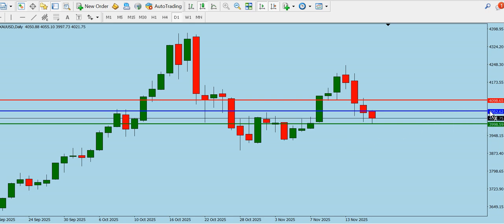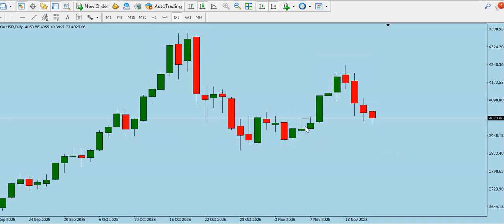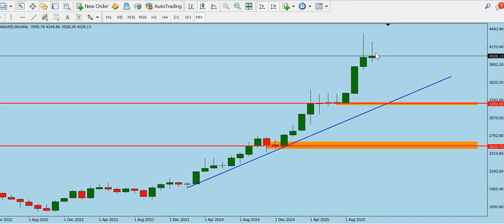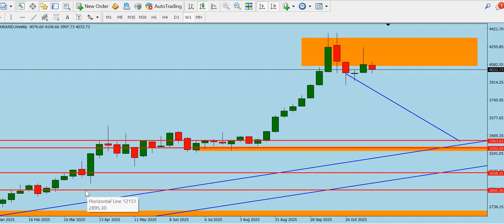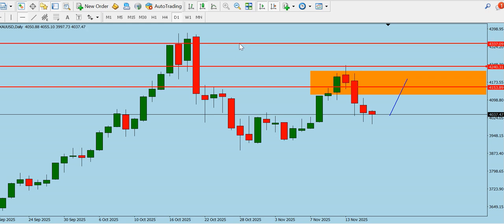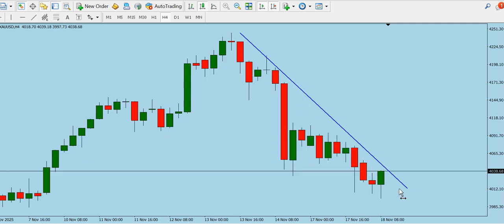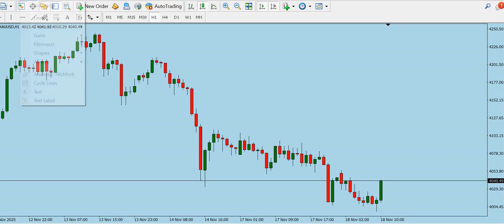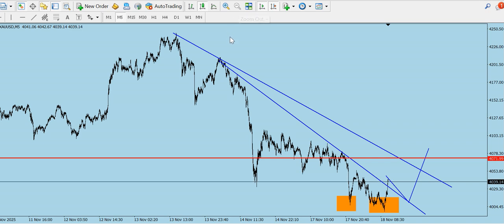Best way to scalp **gold 18th November, 2025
day trading,
day trading strategies,
stock trading,
scalping tutorial,
Bear,
Bull,